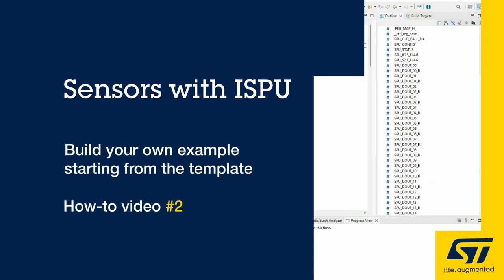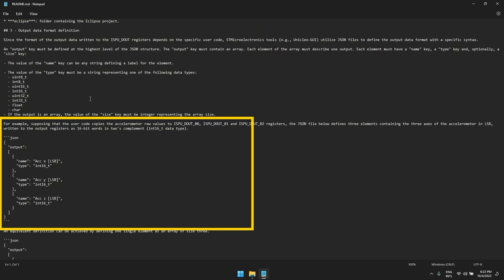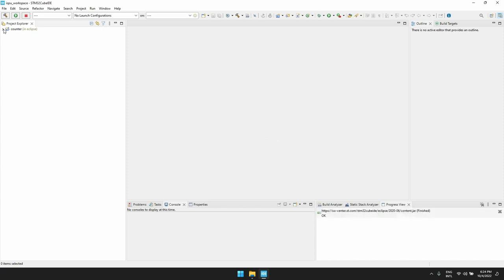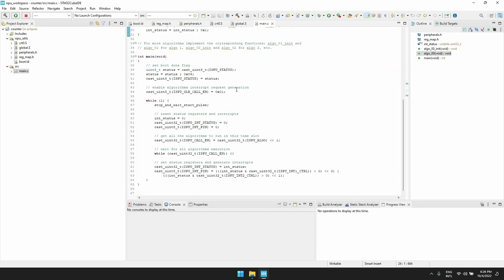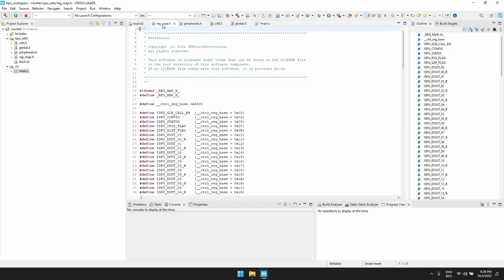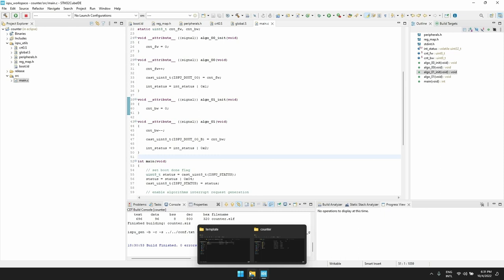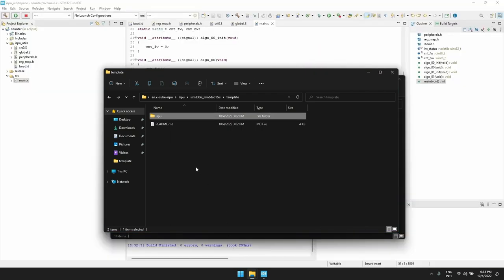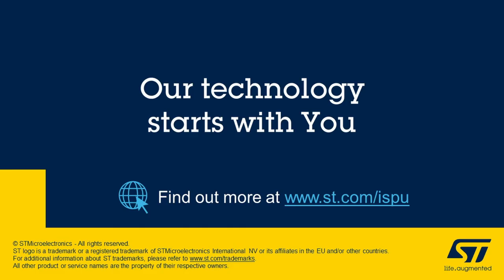ISPU: How to program your own example starting from an ISPU template?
Second step: let’s personalize your ISPU. Learn how to implement your own custom algorithm on an ISPU sensor, starting from a template example you find in the X-CUBE ISPU software package. In the end, you will get a fully self-designed Intelligent Processing Unit!